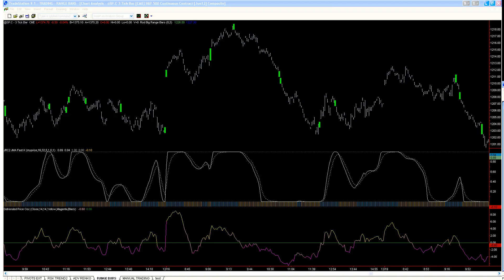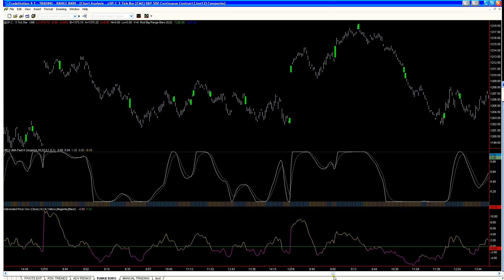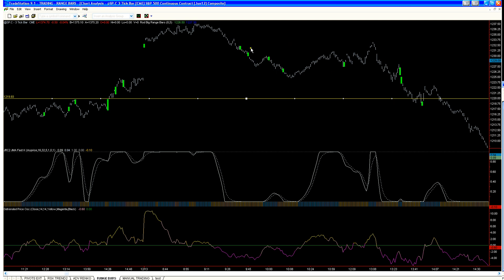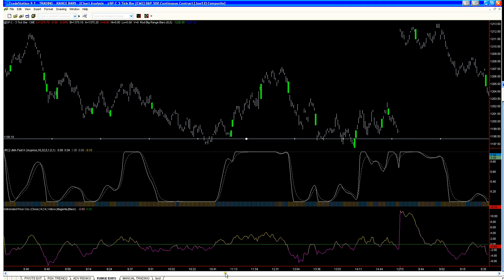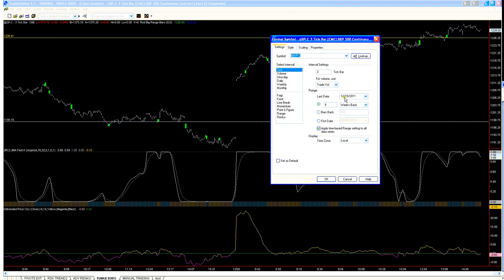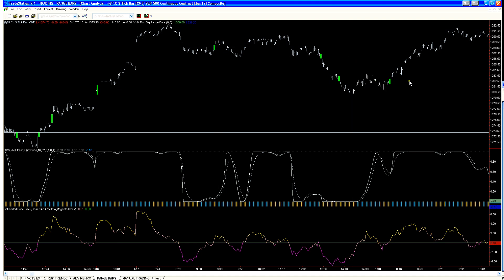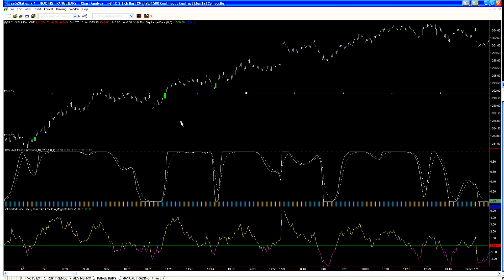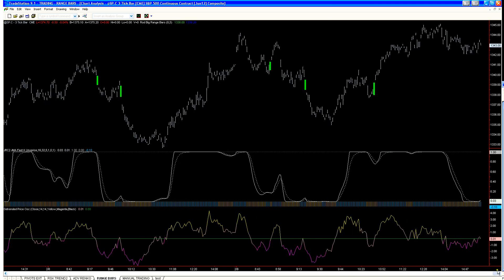Emini S&P 500 Day Trading Futures, RSK Range Bars on the S&P Large Contract